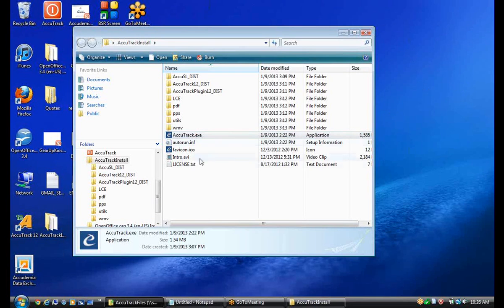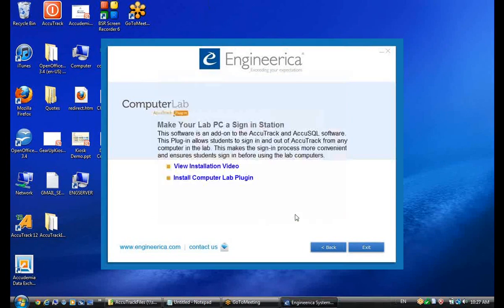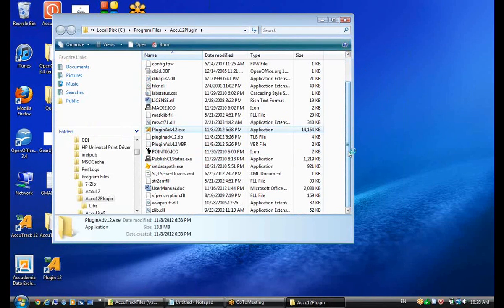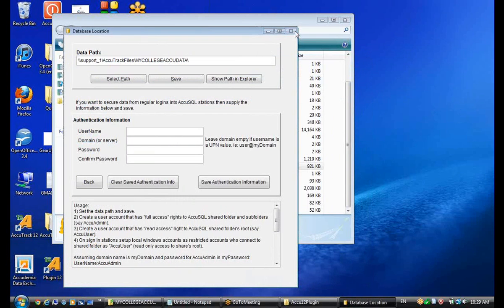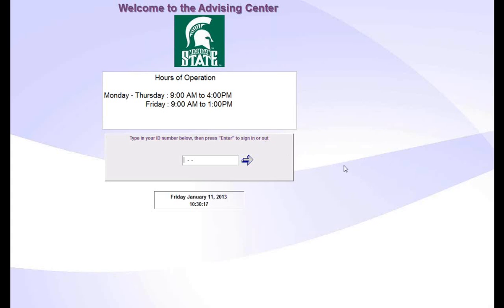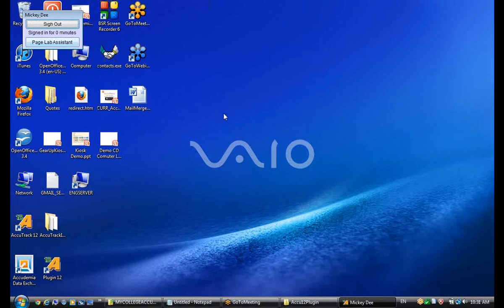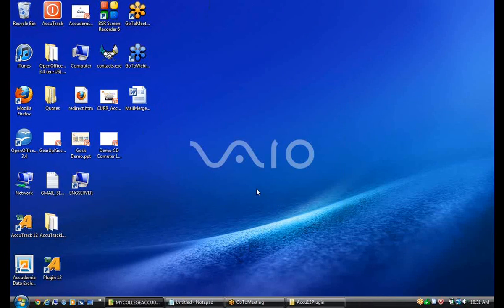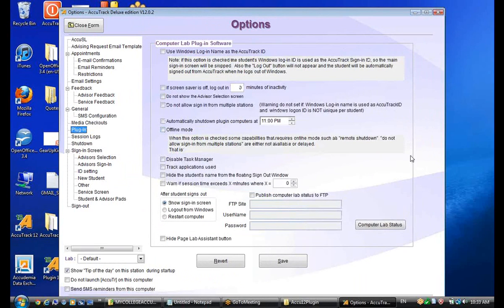Installing ComputerLab Plugin for AccuTrack 12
Computer lab plugin installation for AccuTrack 12